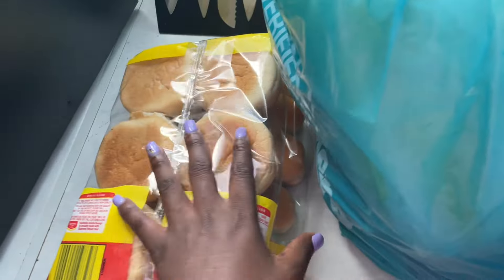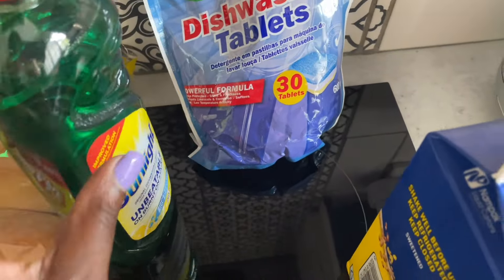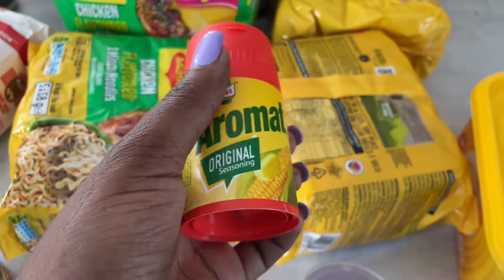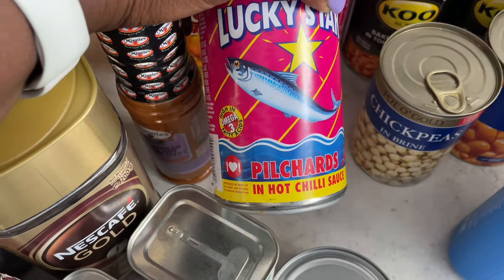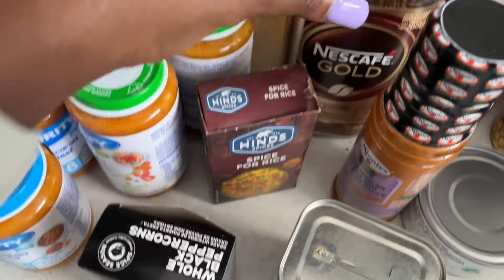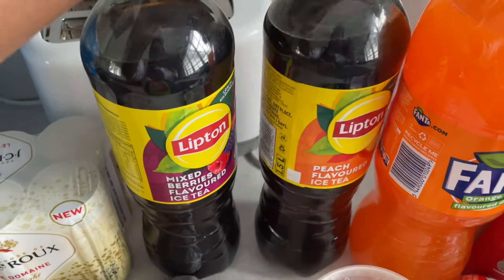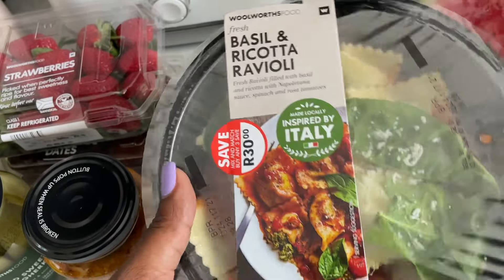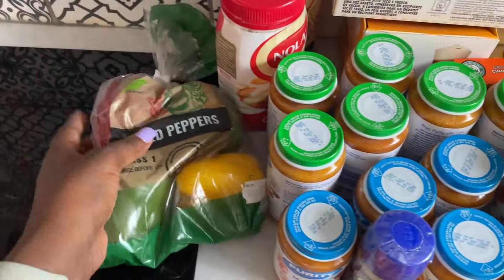GROCERY HAUL 2024 ||CHECKERS HAUL ||SOUTH AFRICAN YOUTUBER || WOOLWORTHS HAUL 2024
Hey guys !! Welcome back 🌸🌸. We have another grocery haul . I bought half of my stuff @CheckersSA and finished off mh groceries @WOOLWORTHS_SA .